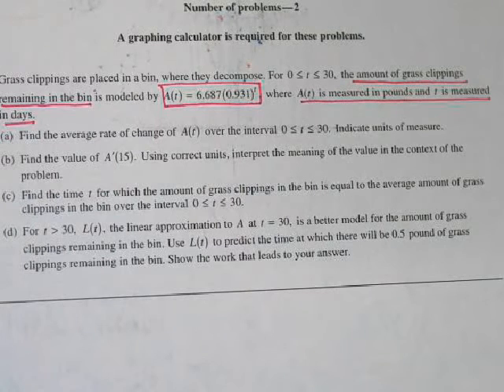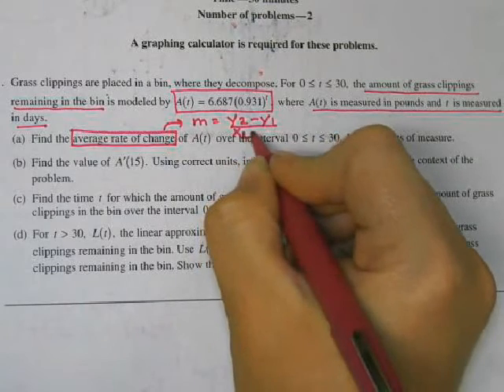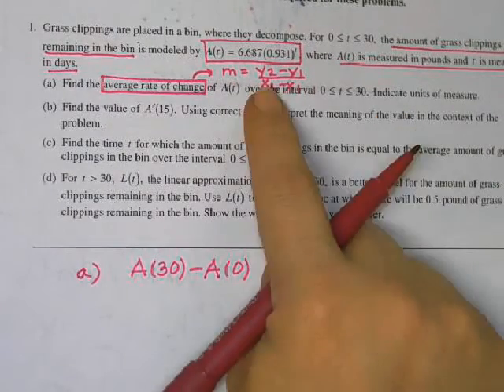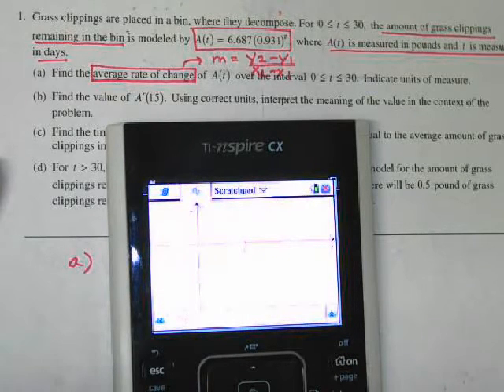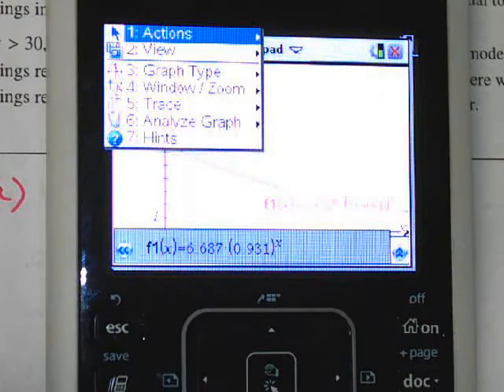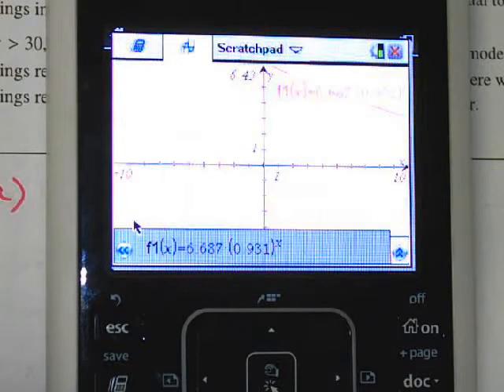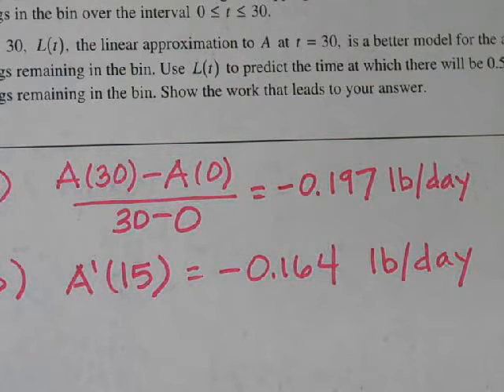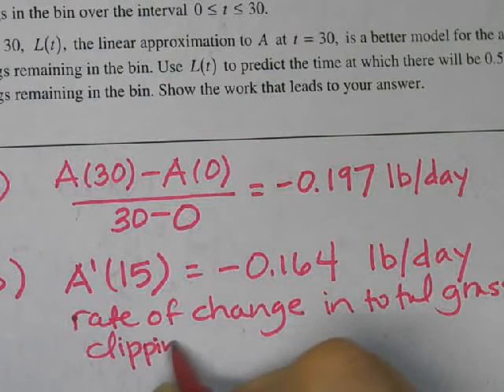AP Review 4/30/16_7